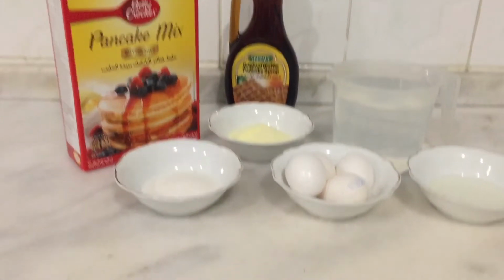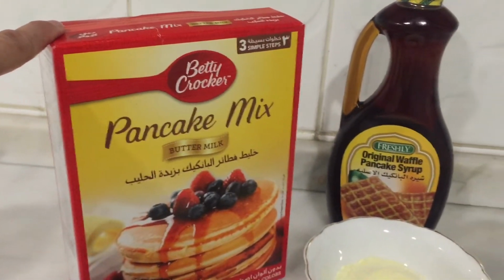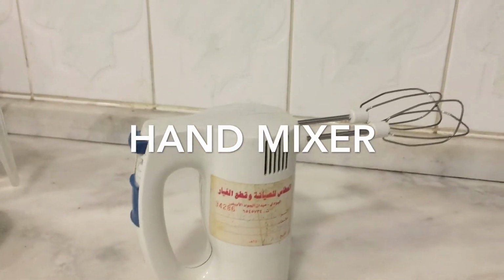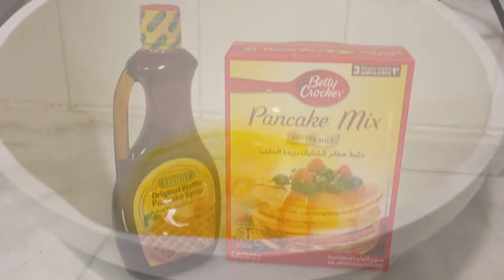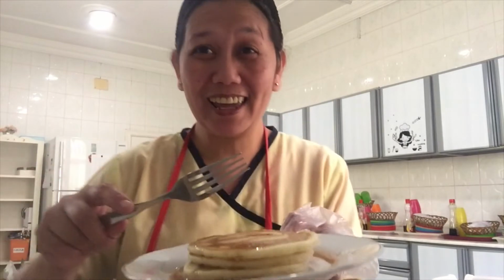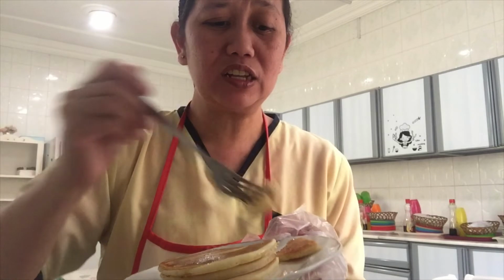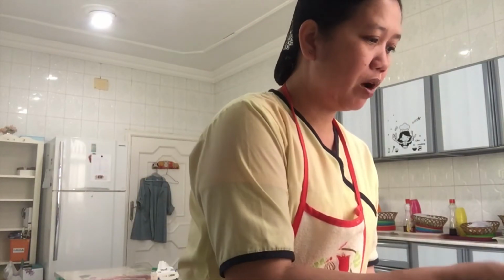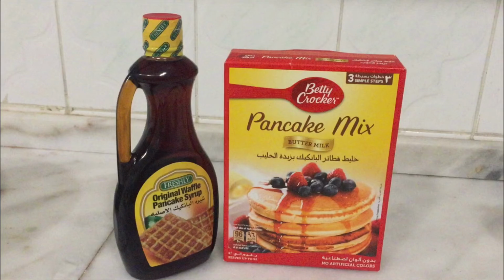Homemade Fluffy Pancakes | Quick and Easy Recipe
BRIGITTES VLOG

This Is Brigitte youR Pinay Ofw here in Jeddah, Saudi Arabia

God Bless Everyone enjoy my vlogs all about expat life